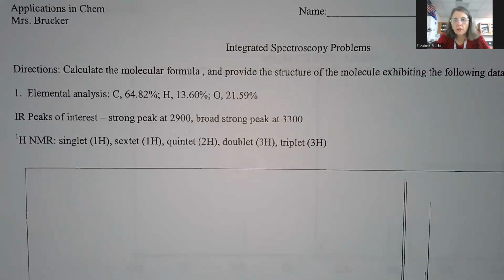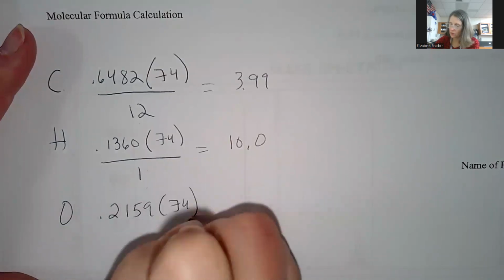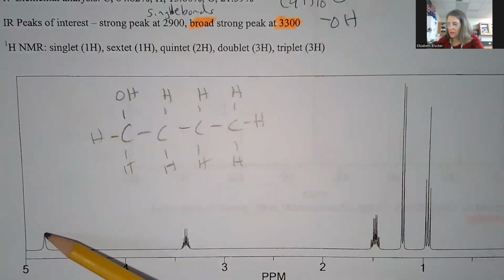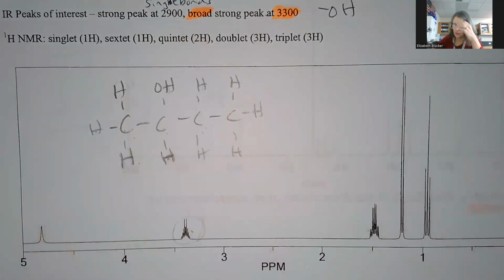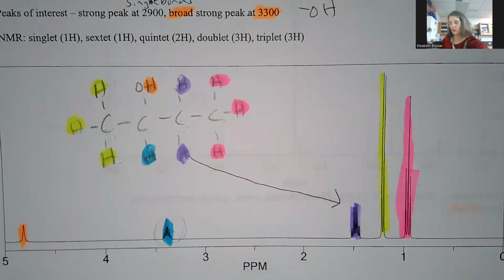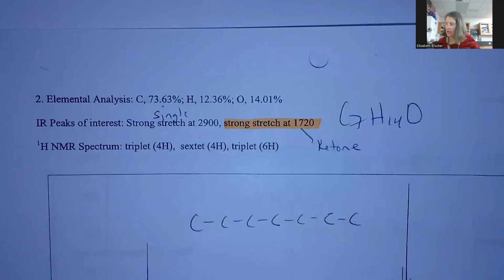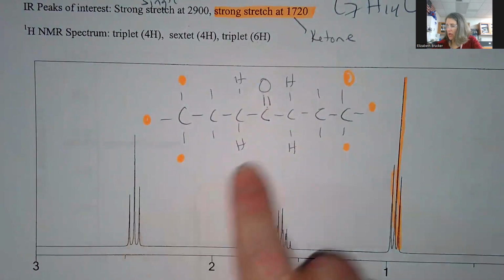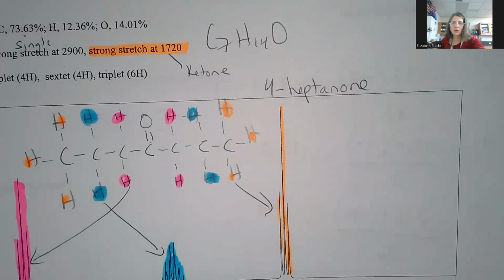Spec Integrated WS #1-2